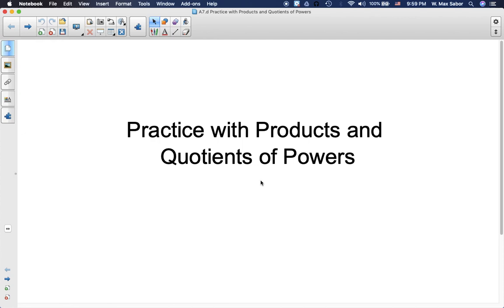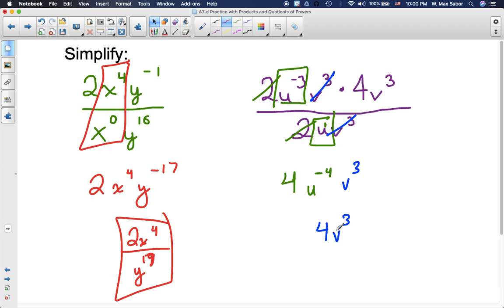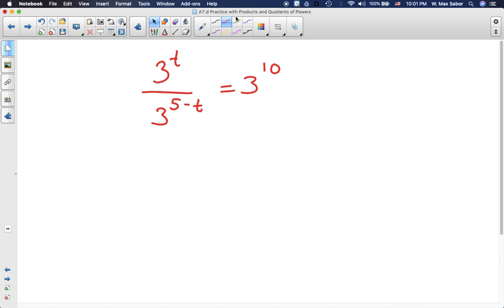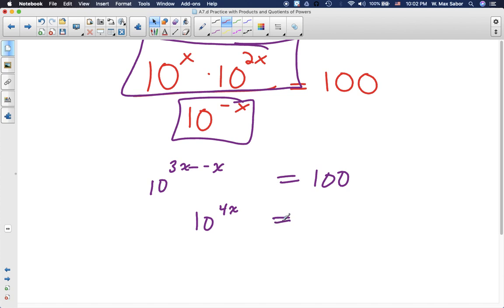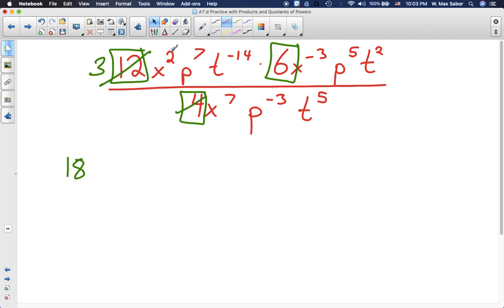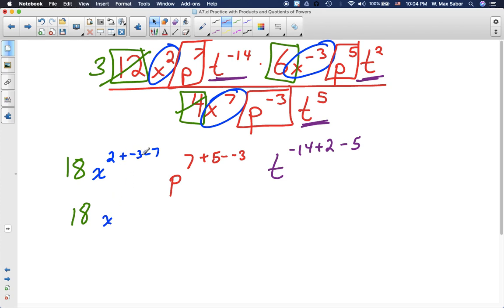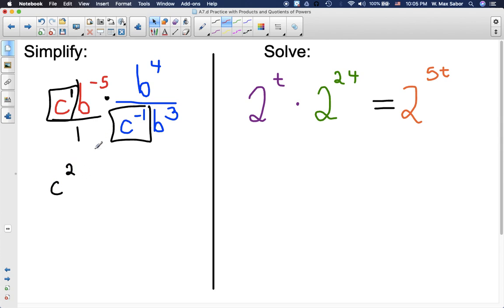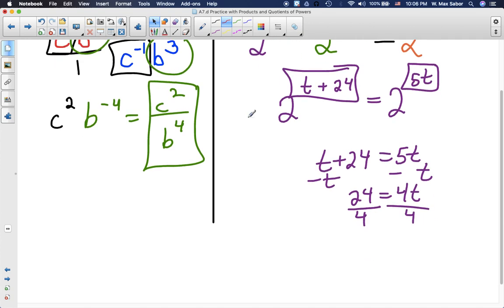A7.d Practice with Products and Quotients of Powers